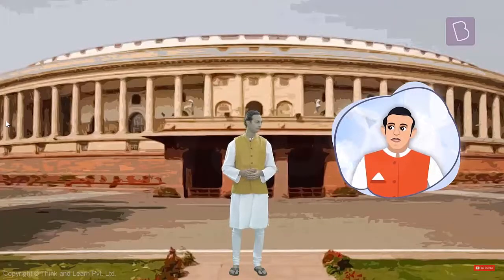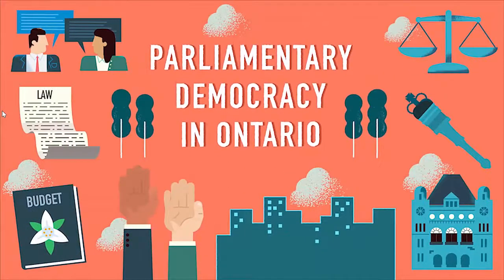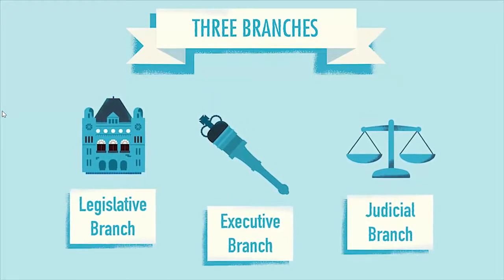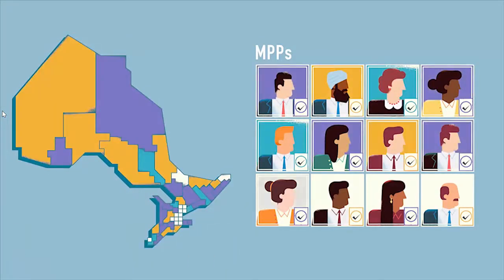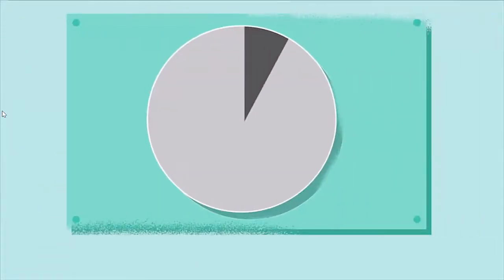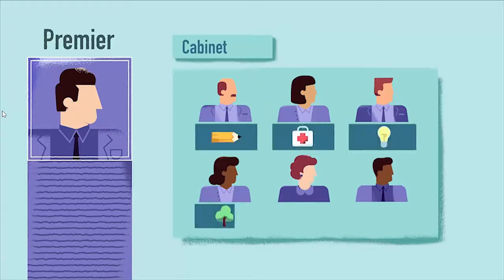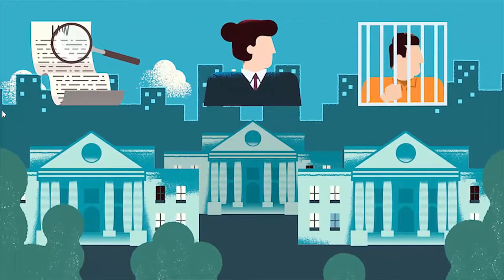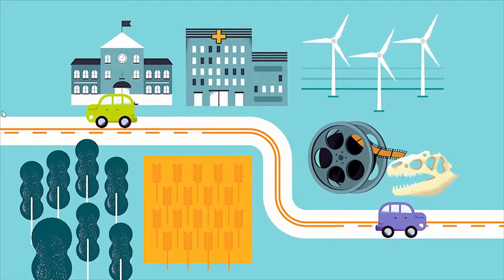Parliamentary Democracy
What's Parliamentary Democracy?